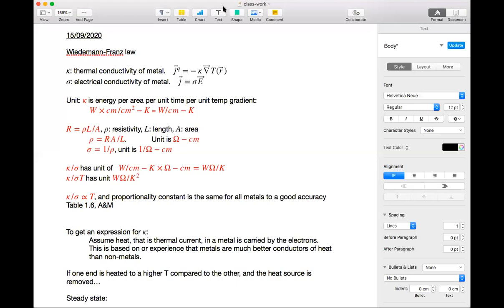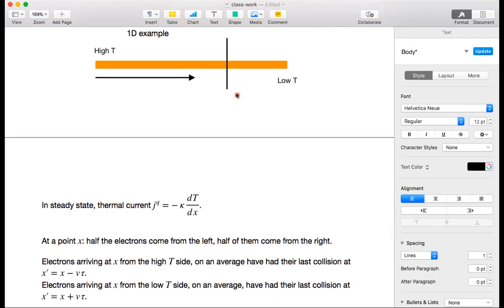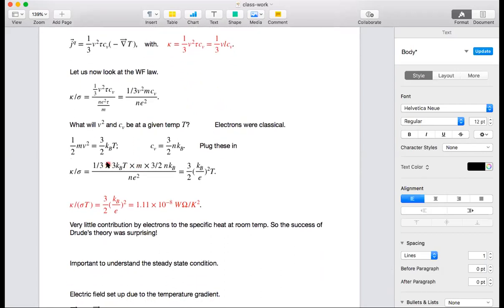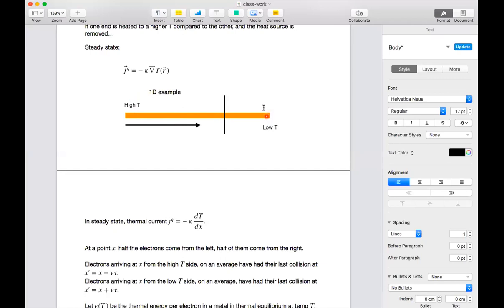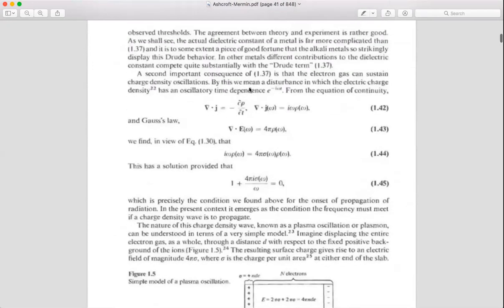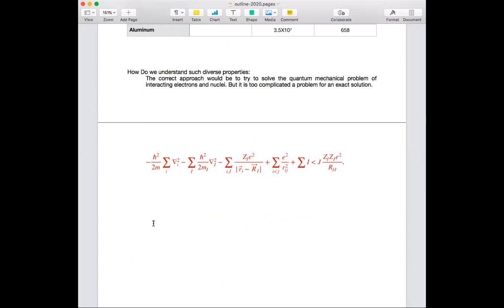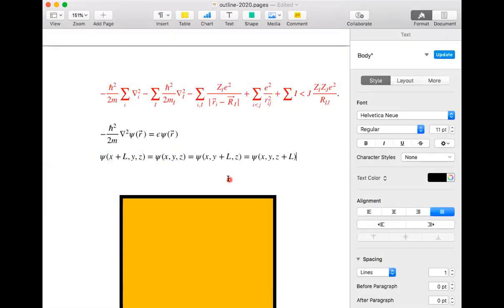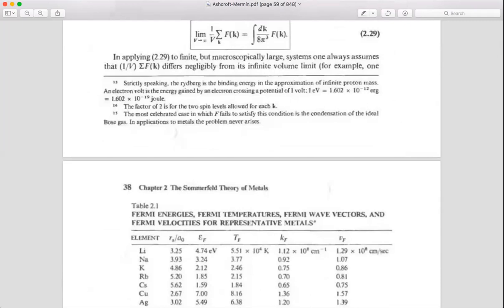CMP1 15Sep 2020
Harish-Chandra Research Institute CMP1 22Sep 2020